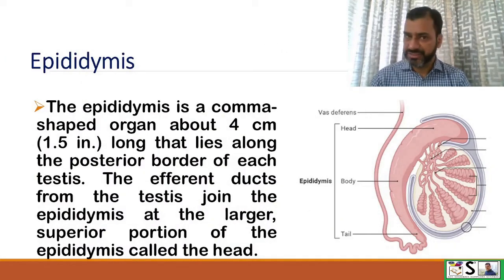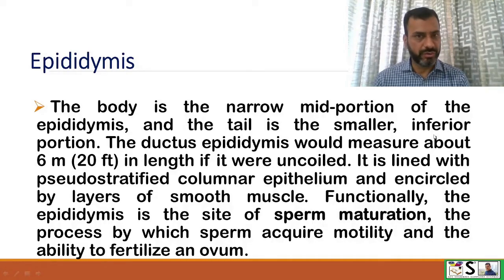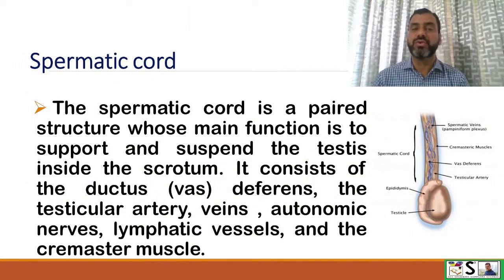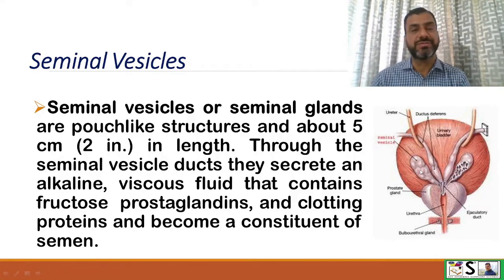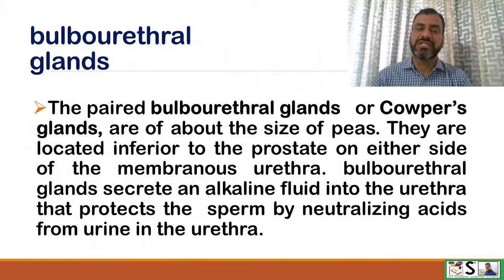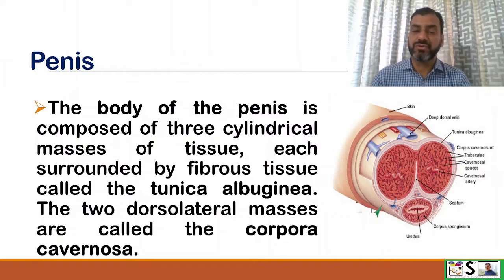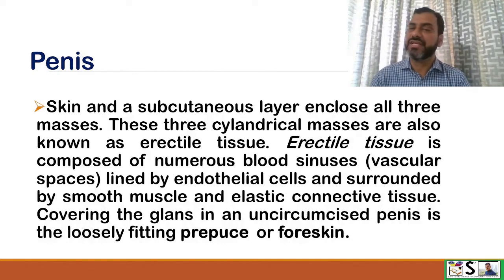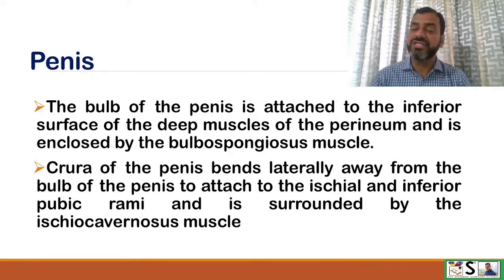Male reproductive system part 3 English | epididymis | prostate | seminal vesicle